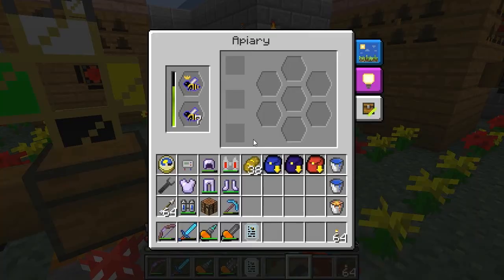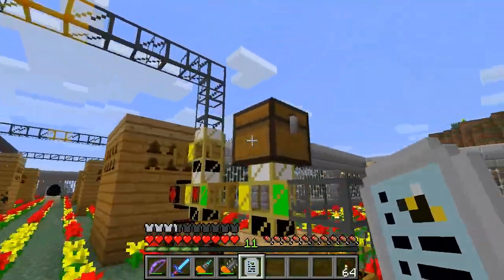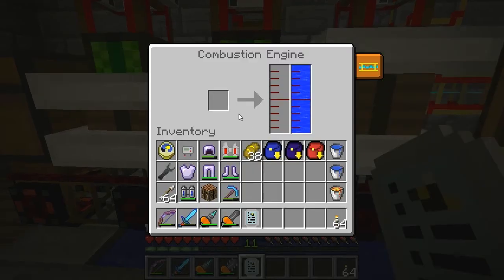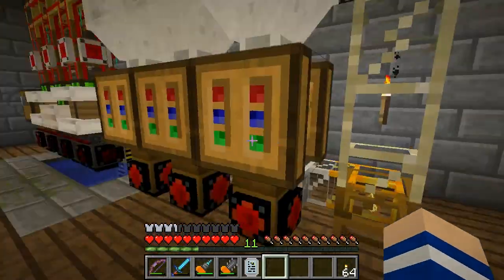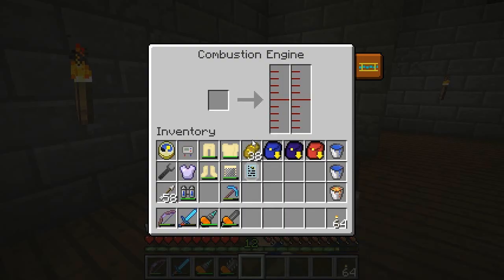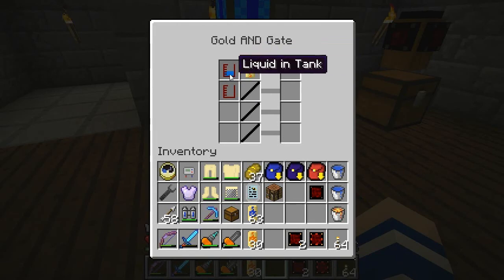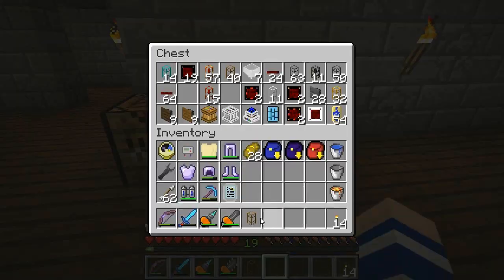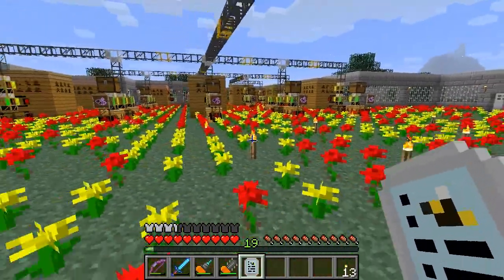Sand Pack S1 E17 - Combustion Engines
Episode 17 of my lets play with BuildCraft, Forestry and IndustrialCraft 2.

The Comb processing system created in episode 16 needs some refinement. I talk a lot about how gates talk to combustion engines and I change the refueling mechanism.